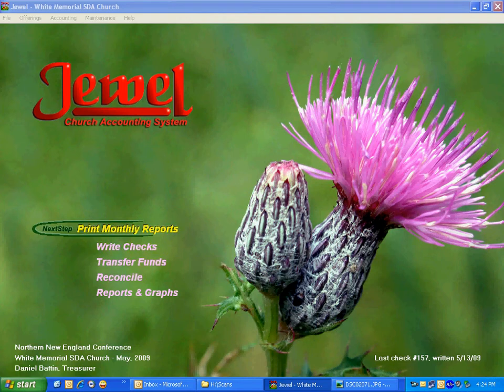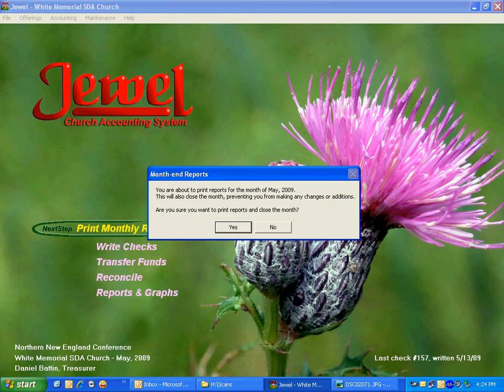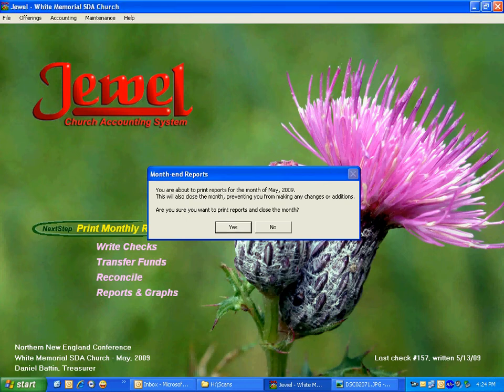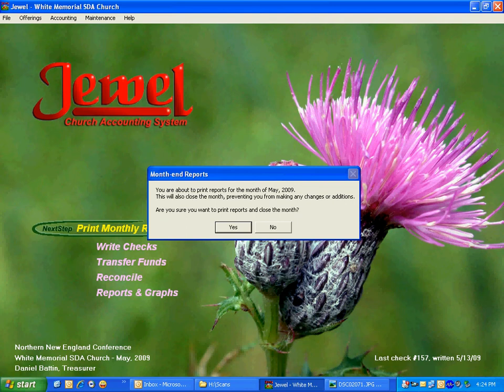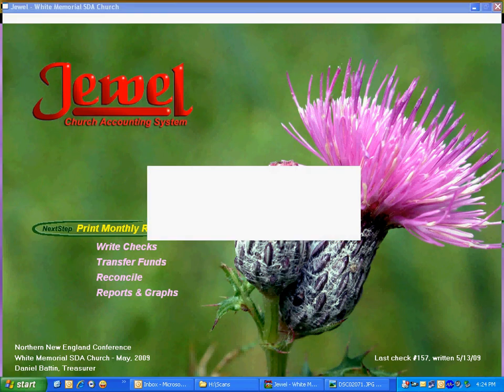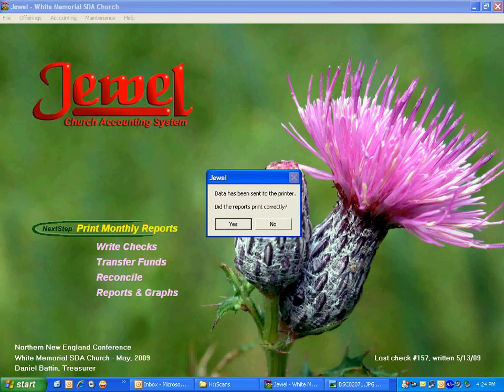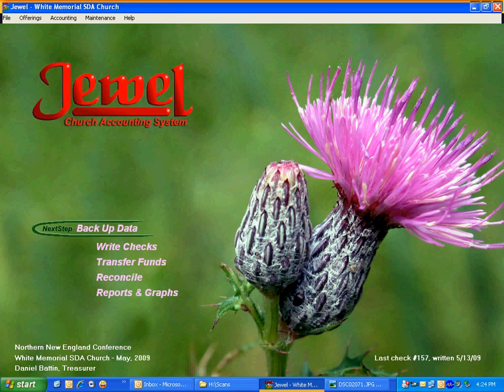JewelMonthlyClosing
How to do the monthly closing and print reports in the Jewel SDA Accounting Program